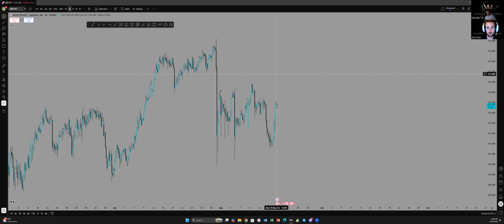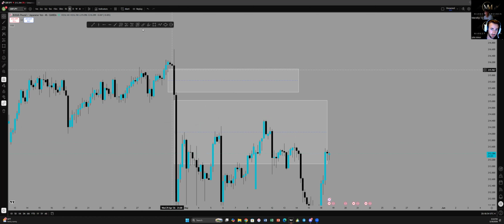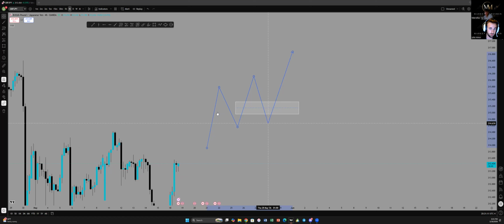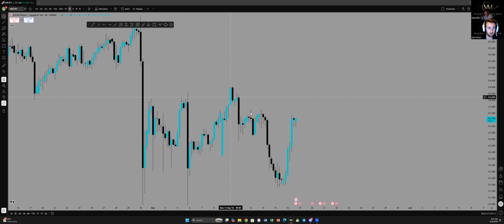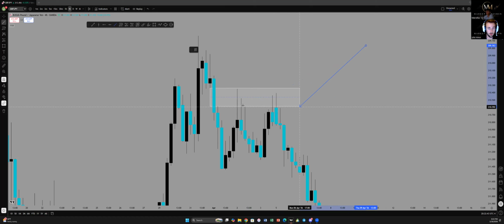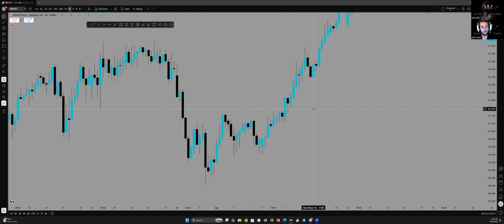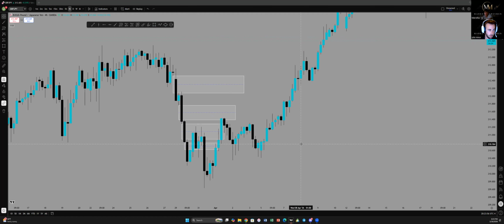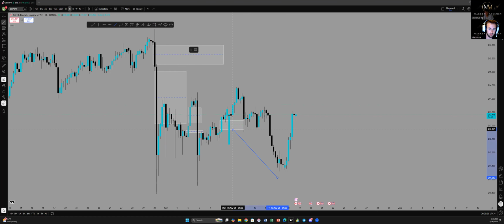How To Identify Fair Value Gaps (FVGs) Like a Pro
In this video, we break down how to properly identify Fair Value Gaps (FVGs) on the chart and understand what actually creates them in the market.

We cover:
• What a Fair Value Gap is
• The 3-candle structure that creates an FVG
• Bullish vs bearish Fair Value Gaps
• How to correctly mark FVGs on your chart
• Common mistakes traders make when identifying imbalances
• Real chart examples in Futures, Forex, and Stocks

Our goal at Market Marksmen is to simplify trading concepts and help traders better understand price action, market structure, and disciplined execution.